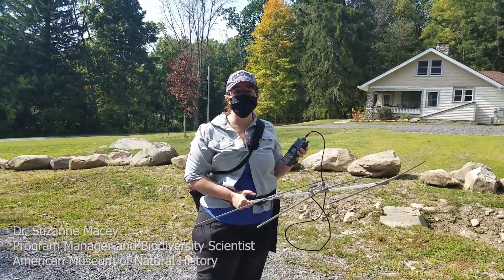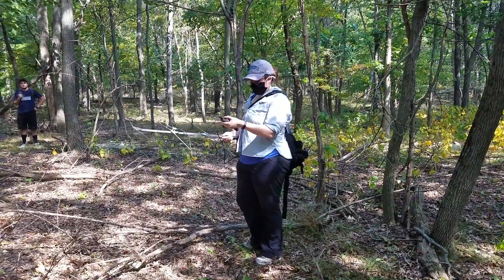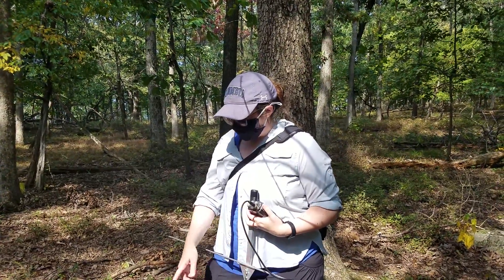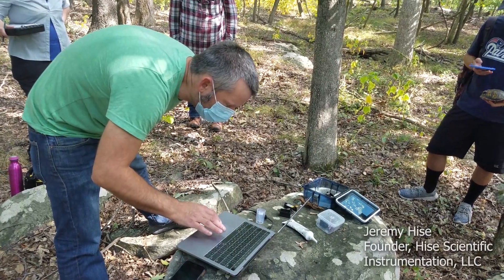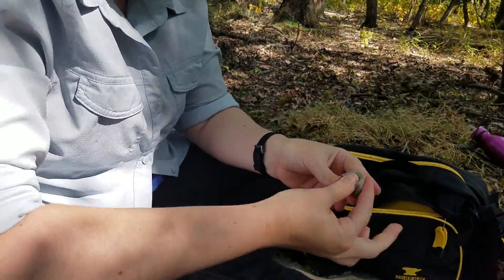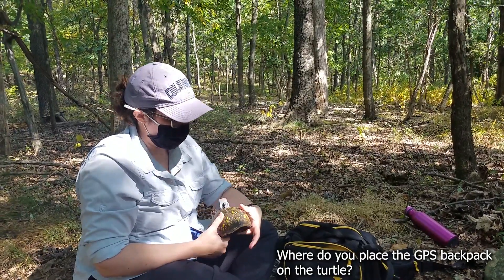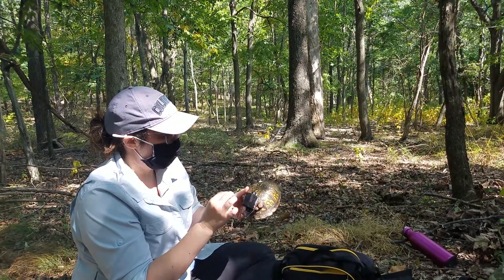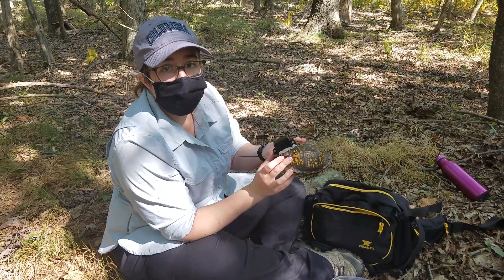Turtle Tracking: Using GPS backpacks to find box turtles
Dr. Suzanne Macey, a biodiversity scientist at the American Museum of Natural History, shares why she studies box turtles and explains how she uses telemetry and and GPS backpacks to find patterns on the movement of these fun animals!